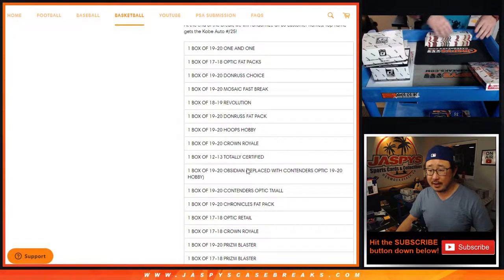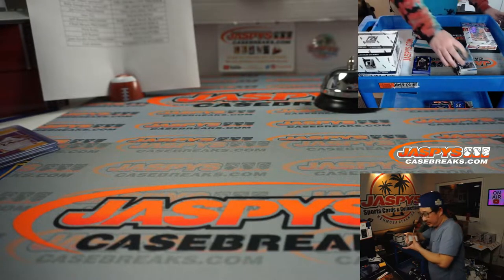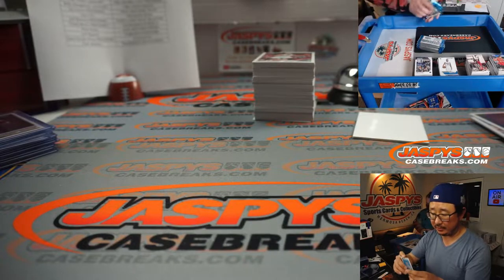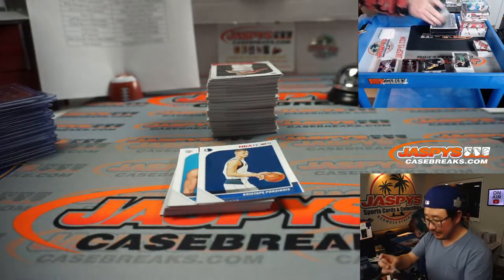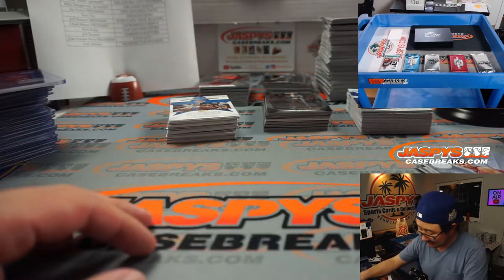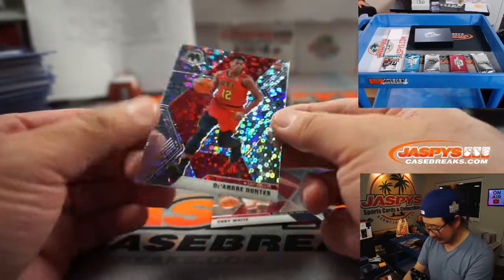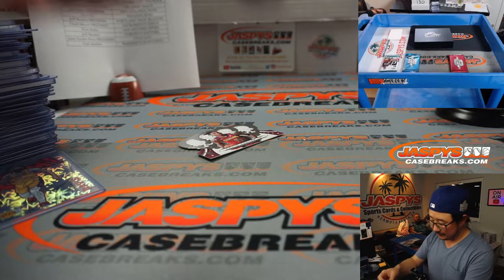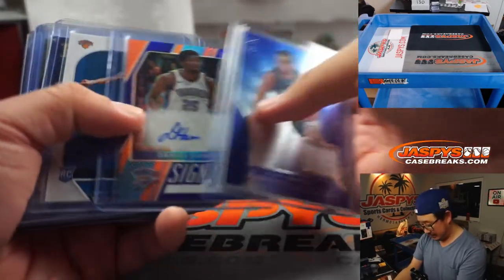W, 02.10.21 // Jaspy's 18Box Mamba Mixer (NBA)